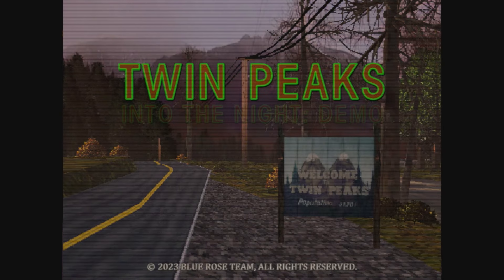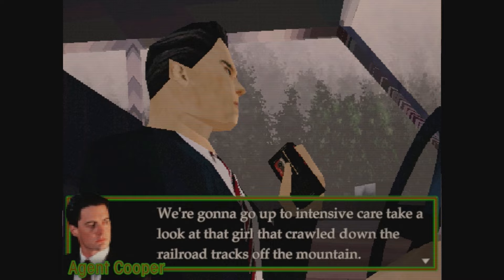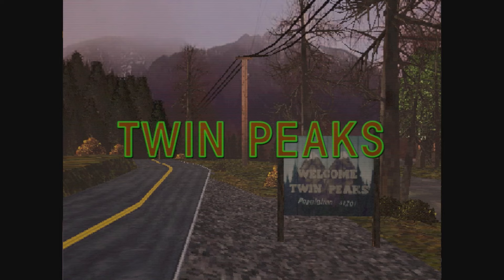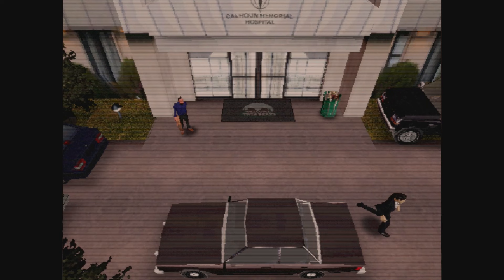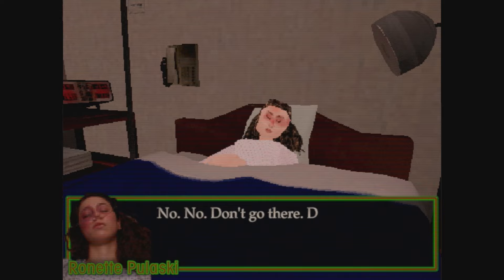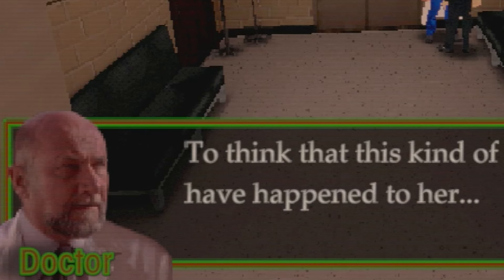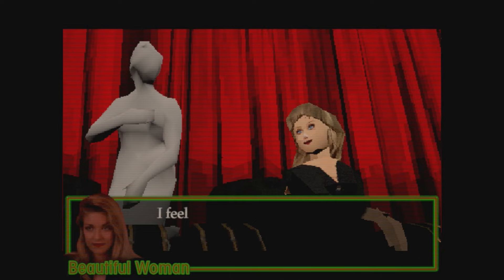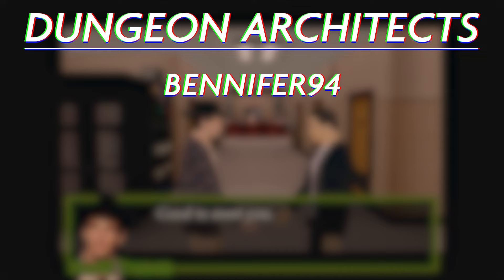The Twin Peaks Fan Game Is Amazing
Twin Peaks: Into The Night is a fan made game based on the series, created by two French developers. It's a passion project made by two super fans, and it's the Twin Peaks game we've been waiting for.